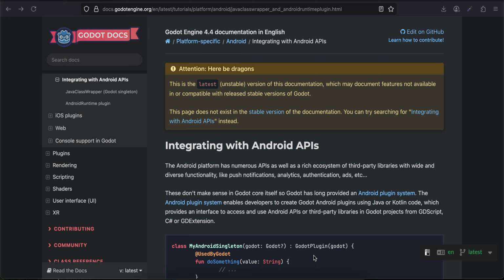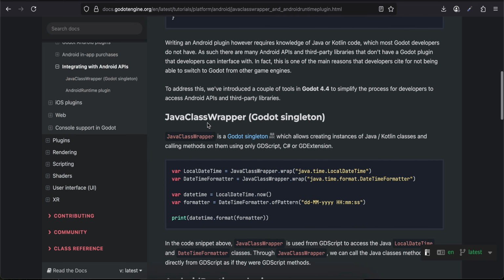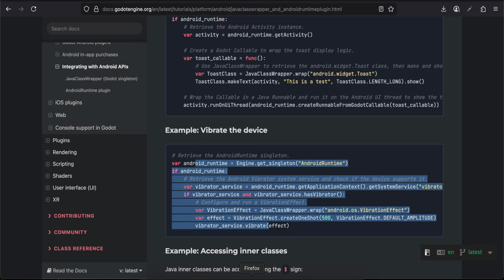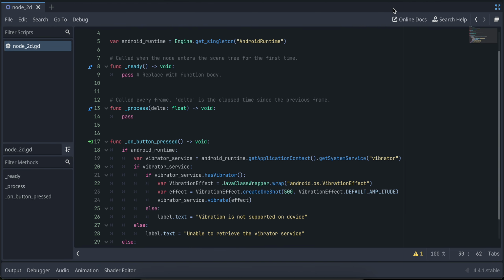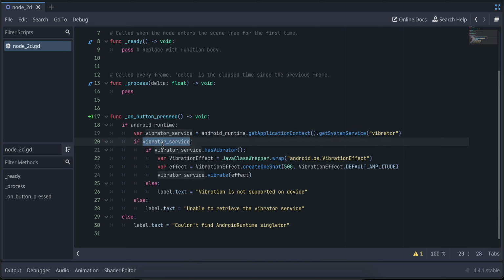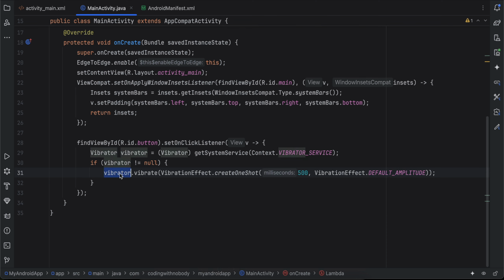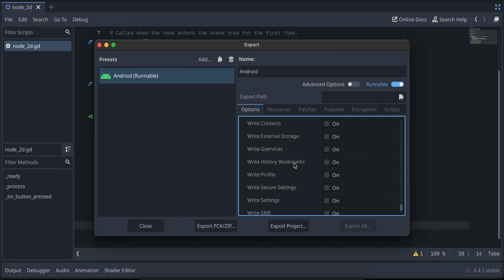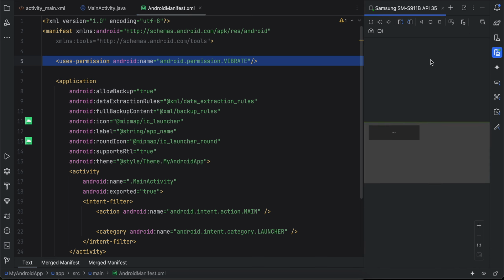How to Integrate Android Apis using GdScript With JavaClassWrapper in Godot Game Engine